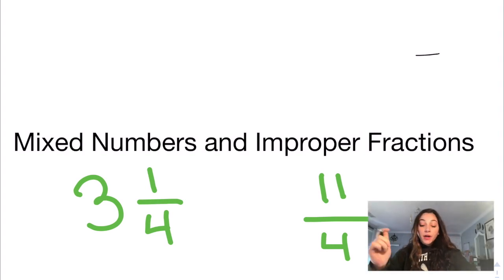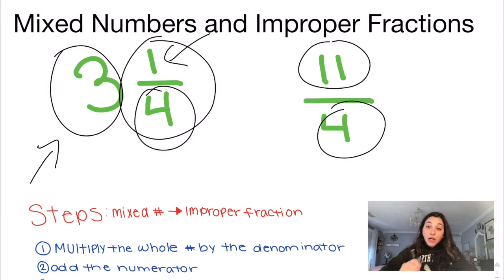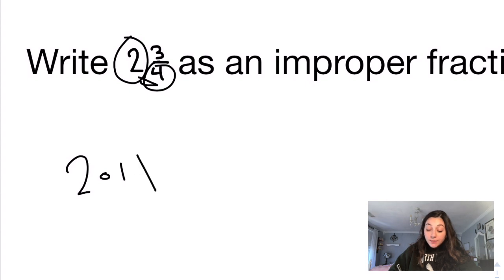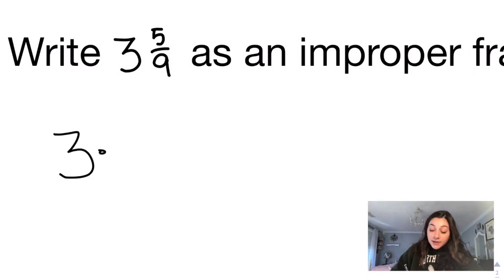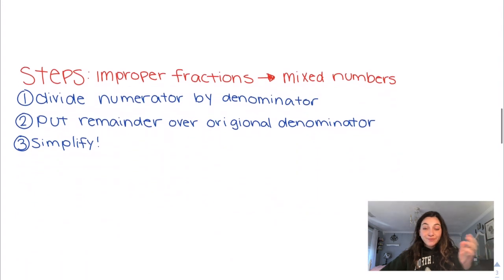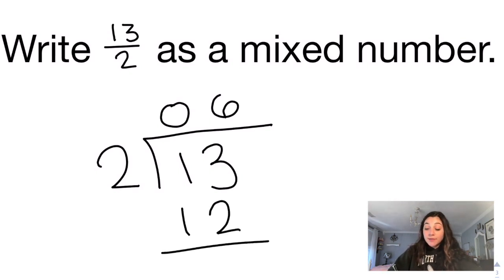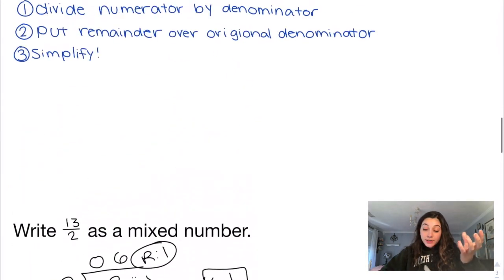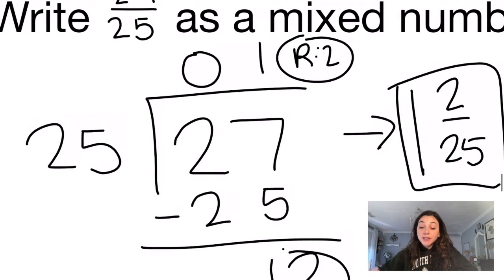Mixed Numbers and Improper Fractions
This video is about mixed numbers and improper fractions.